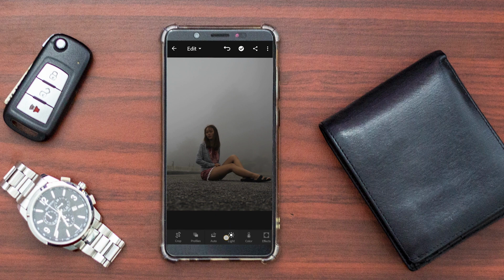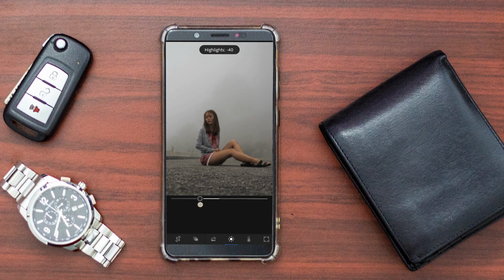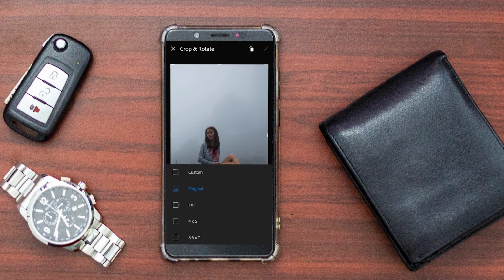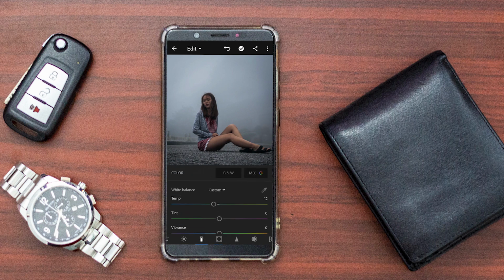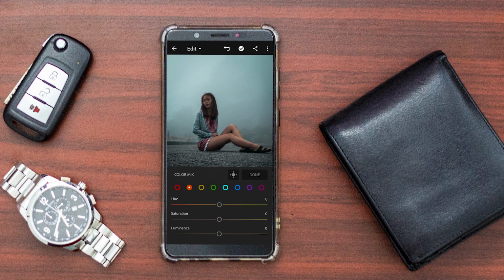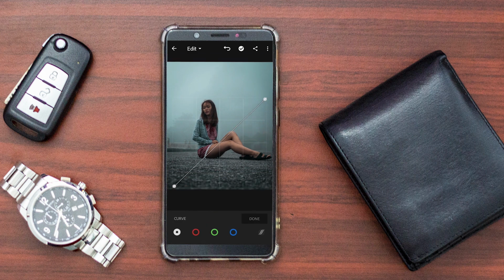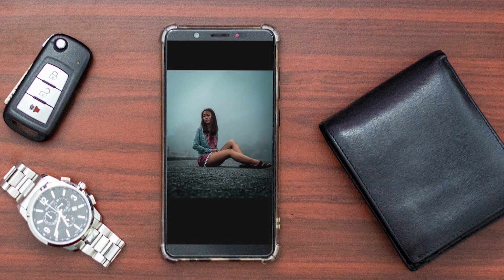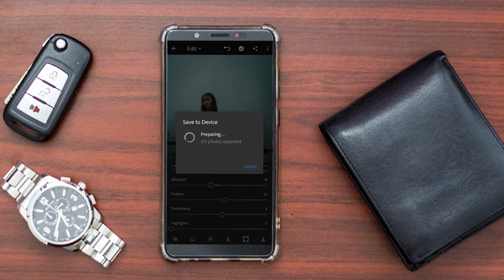How To Edit Photos Using Lightroom CC Mobile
What's up guys! In this video we will go through step by step on how i edit my photo using the mobile version Lightroom CC. Its so amazing to transform bring an uninteresting photo into something that we can post on Instagram!

Do remember to like this video if you wish to see more this kind of tutorial & hit that Subscribe button if you haven't already and ill see you in the next episode. Peace!

Camera I Used:
Canon EOS60D